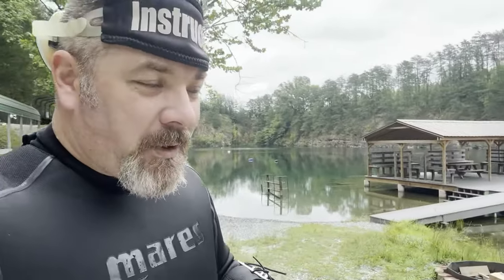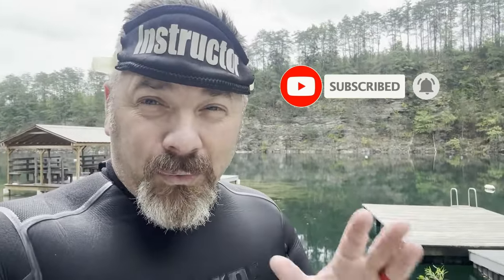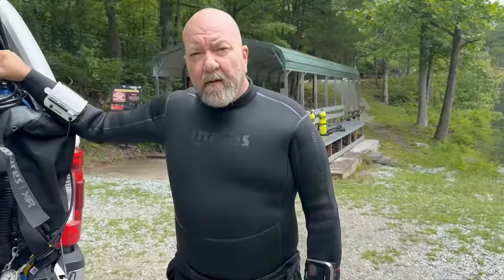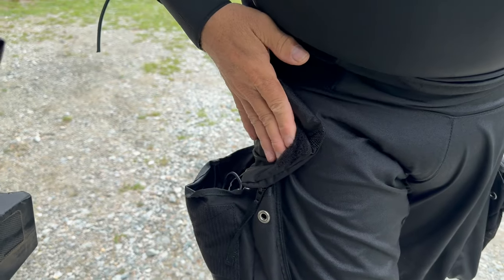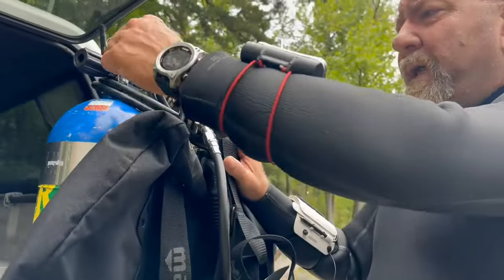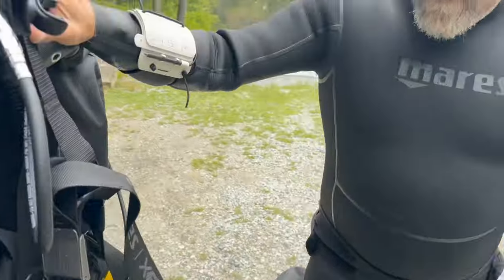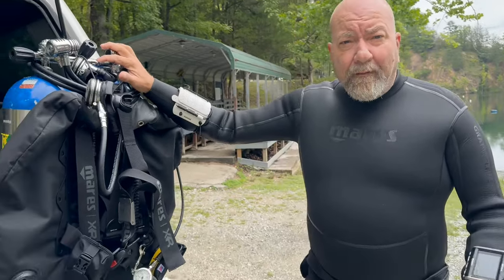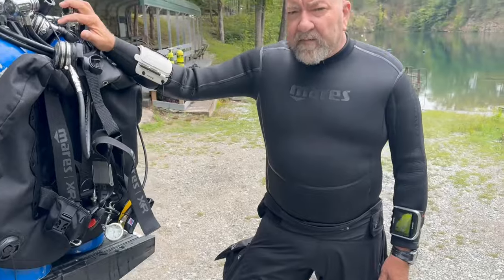Dual Use Accessory Pouch For Back Plate And Wings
In today's video, Instructor Trainer Bryan Stafford shows us a simple way to carry accessories while diving with a back plate and wing, without the need to clip them off creating dangling hazards.

0:00 Opening
0:09 Intro
0:44 The Accessory Pouch
2:27 Closing

Playsee LakeHickoryScuba